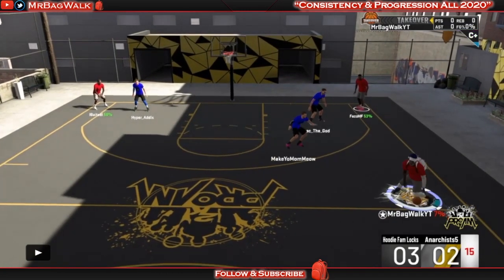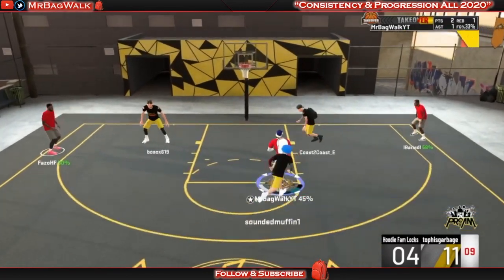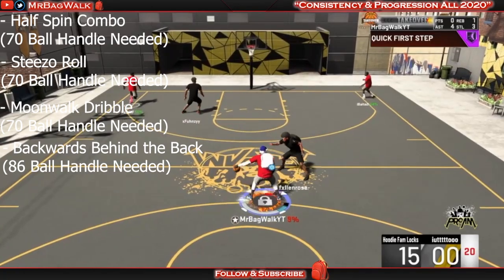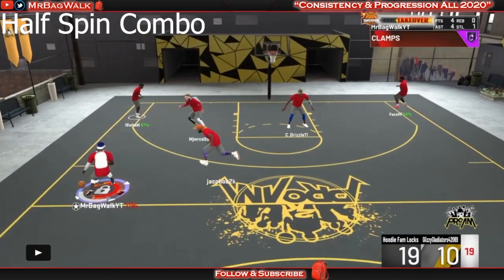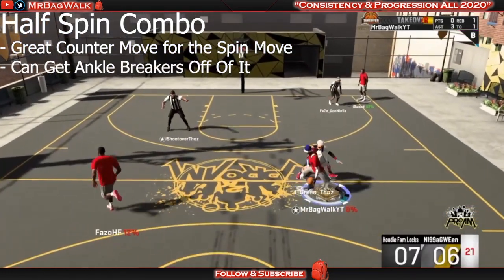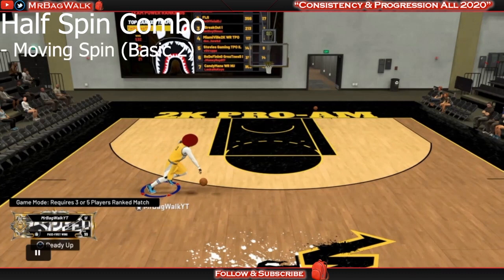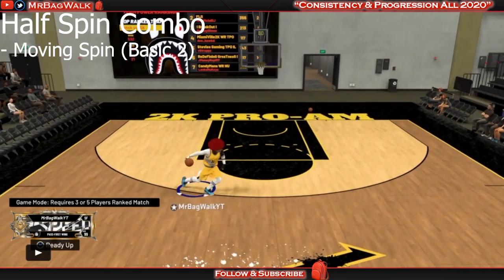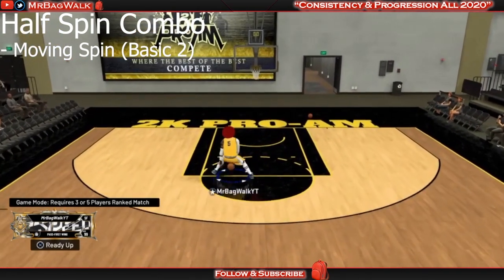MOONWALK STEEZO ROLL Tutorial & DRIBBLE ANIMATIONS NBA 2K20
The BEST MOONWALK, STEEZO ROLL, HALF SPIN, & BACKWARDS BEHIND THE BACK TUTORIAL on NBA 2K20 🎒 Like This Video & Sub If This Video Helped You Out 🎒